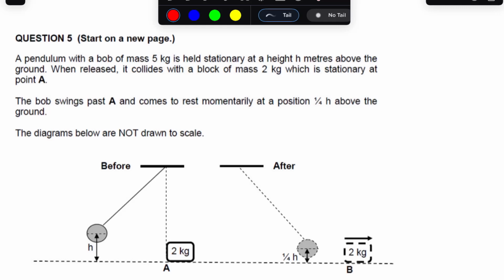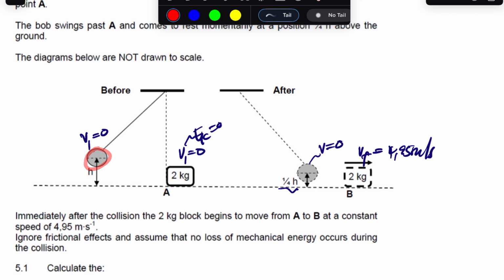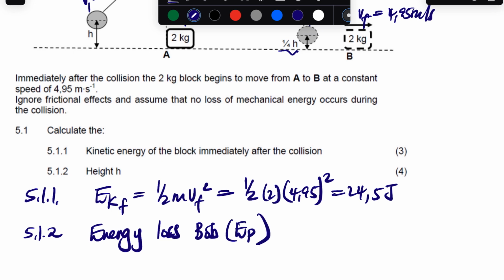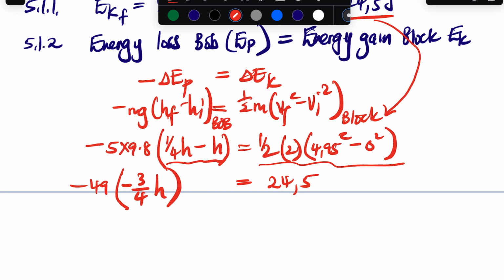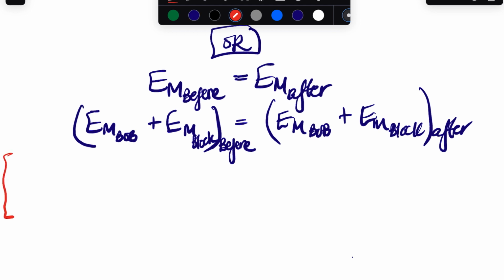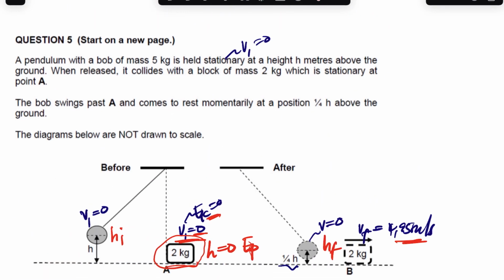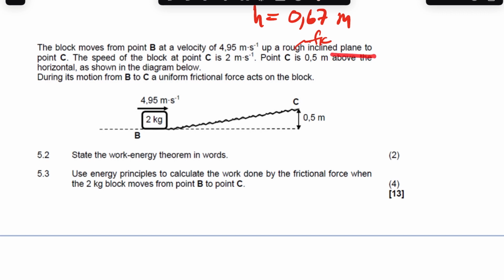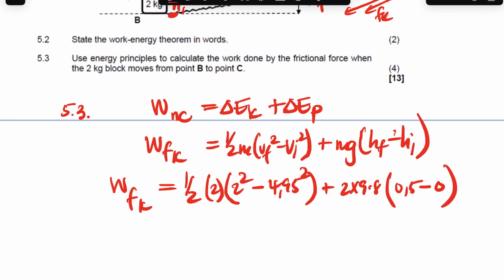Work energy & power| Pendulum question| Nov 2016 P1 Memo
Physical Sciences grade 12 November 2016 P1 Memo